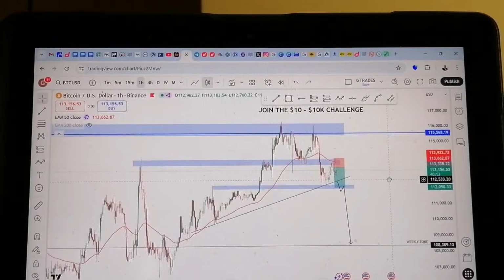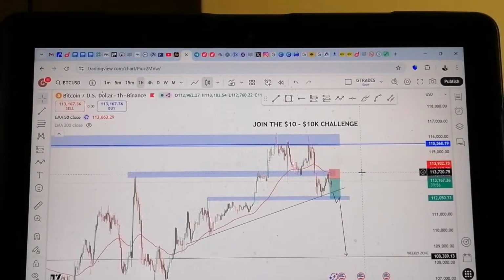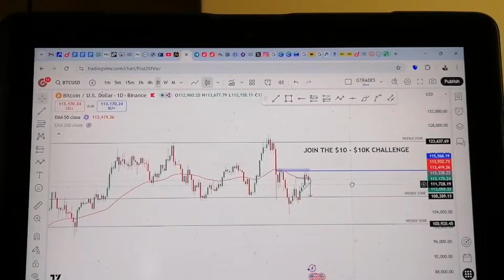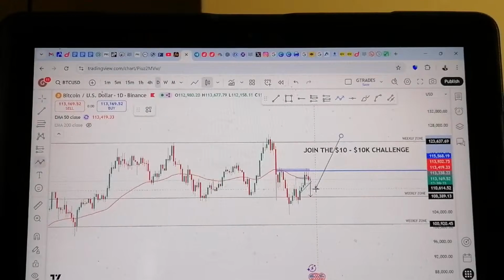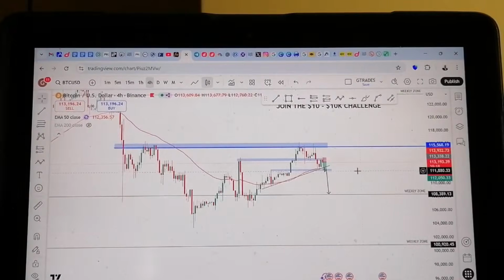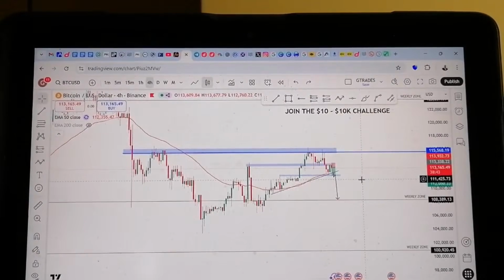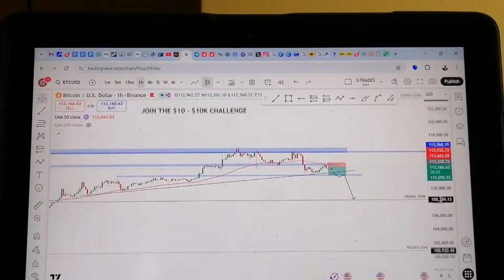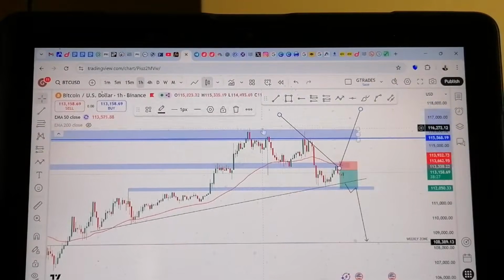How To Develop A Solid Forex Trading Plan | A Must Watch For All Traders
Having a well defined trading plan it's a non-negotiable factor if you want to become a profitable forex trader. Watch this video and create a solid trading plan now.